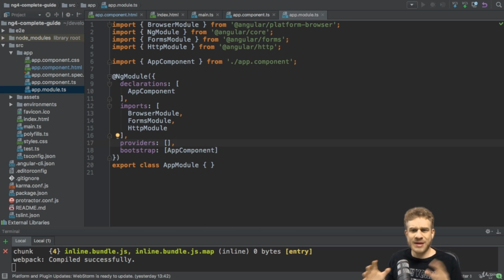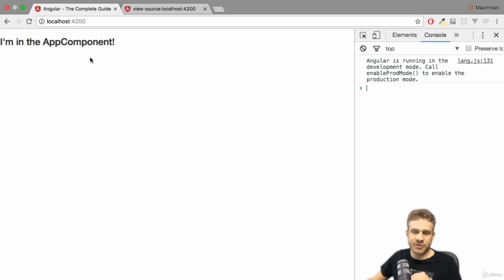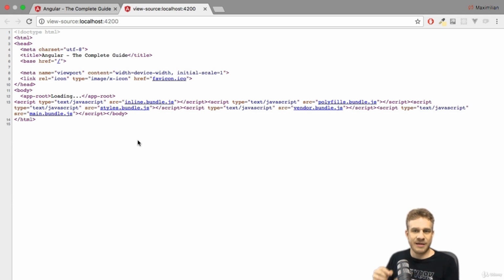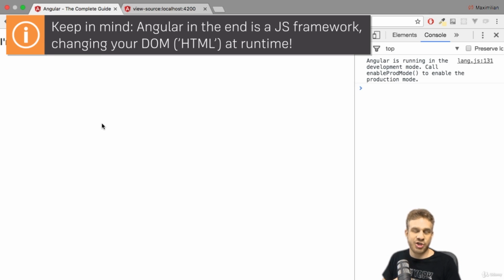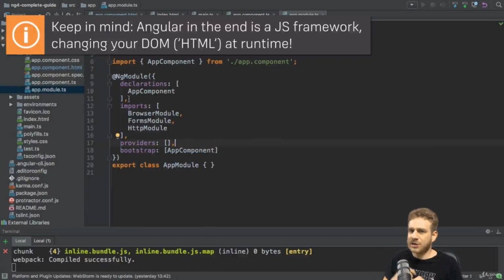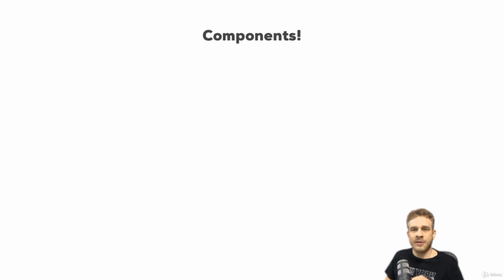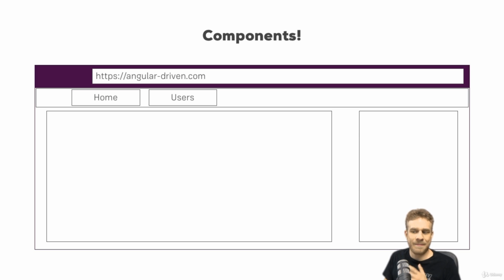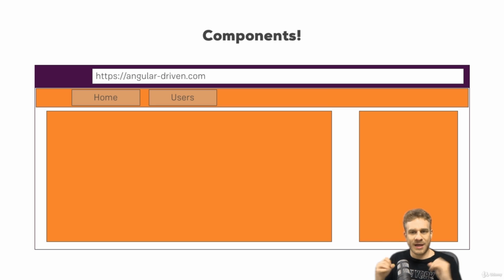3. Components are Important! [Angular]